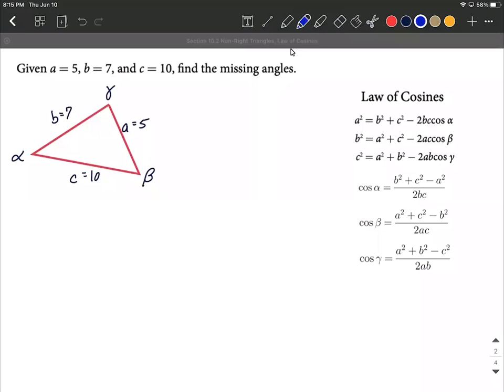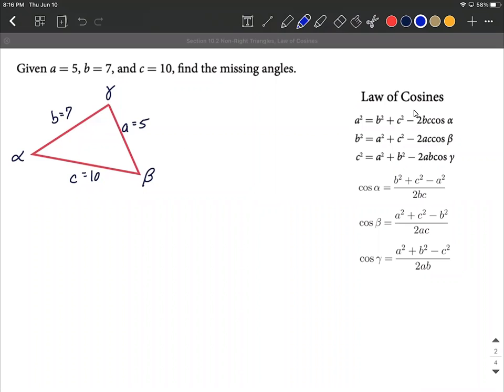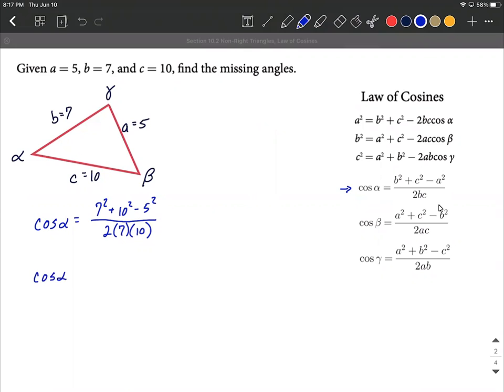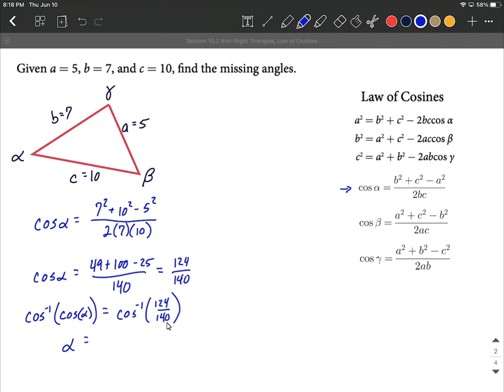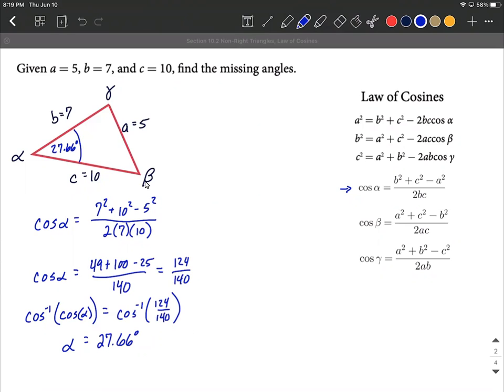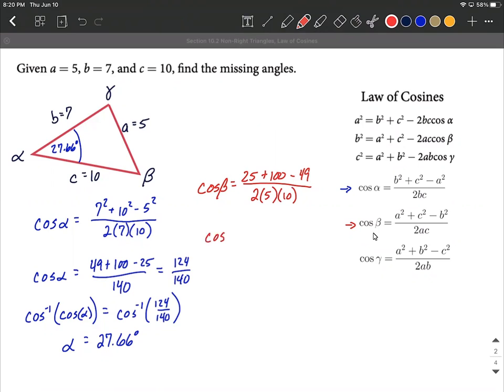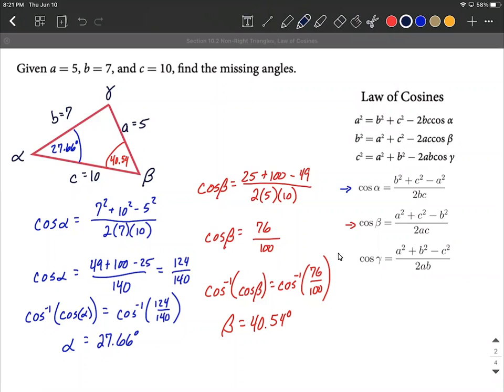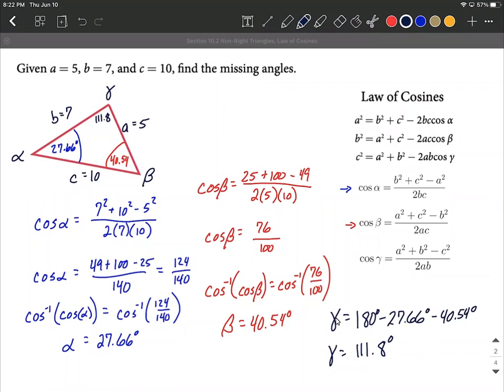Law of Cosines | Non-Right Triangle Side-Side-Side (SSS) case find all angles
In this example problem, we need to find all the angles in this non-right triangle where we are given the three side lengths.  We use the version of the law of cosines that has cosine isolated on one side by itself and substitute in the given side lengths.  The inverse cosine function (arccosine, arccos, cos^-1) is then applied to each side of the equation to isolate our angle variable on one side by itself.  After we know one angle, we choose to use the law of cosines again to find a second angle.  This is done so that we don't need to use the law of sines that can return an angle that must be used as a reference angle in the second quadrant and can be confusing at times.  The second angle is found in a very similar computation to finding the first.  The third and final angle is found by beginning with 180 degrees and subtracting away the two angles that we have previously found.  After finding the three angles, we have solved the triangle.  Each part of this process is explained and written out step-by-step.